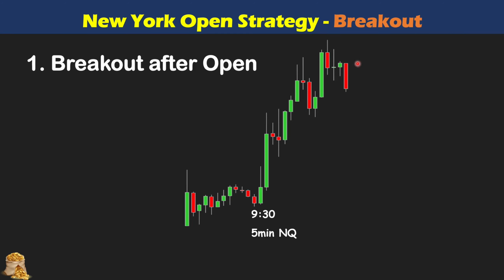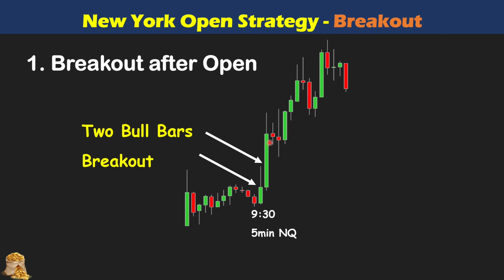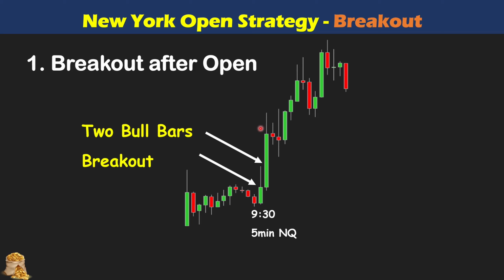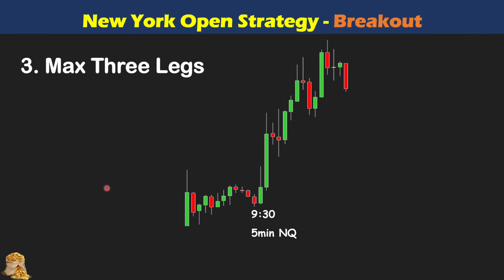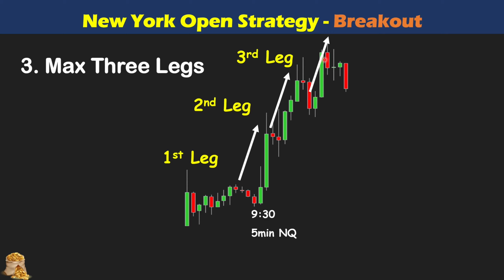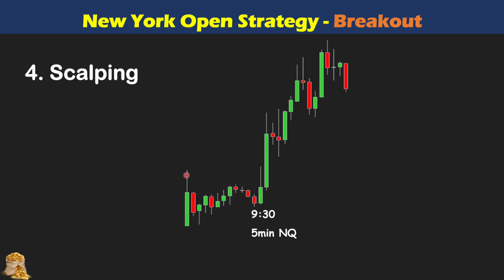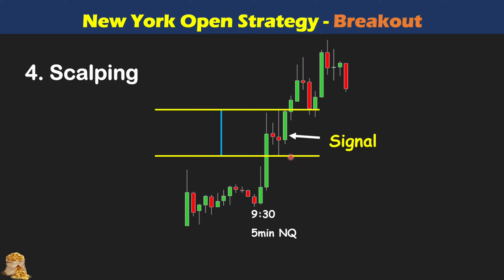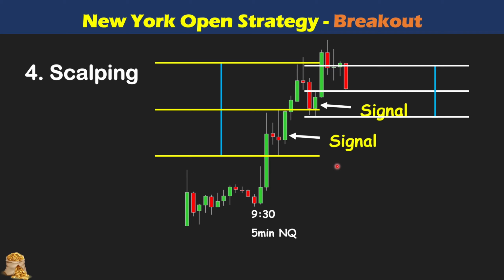New York Open Strategy #1 Breakout | Day Trading Strategy